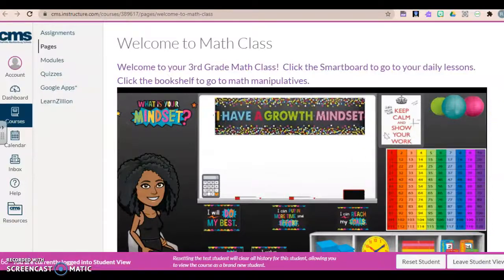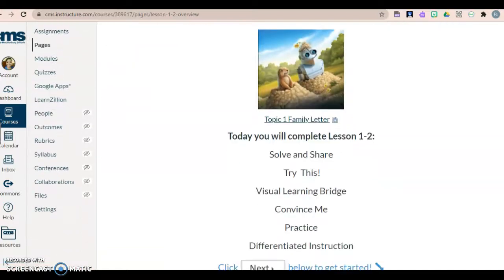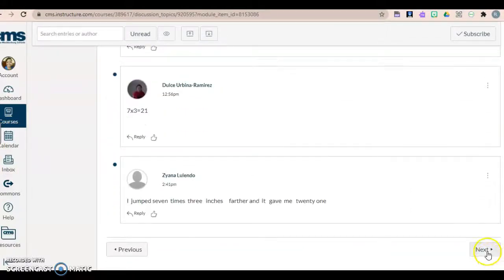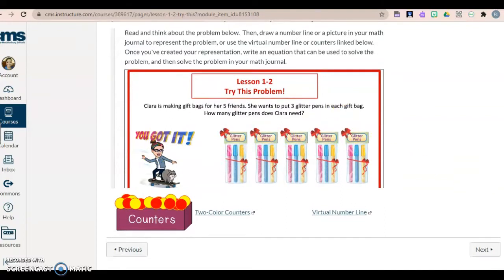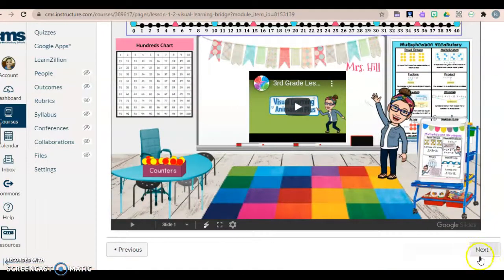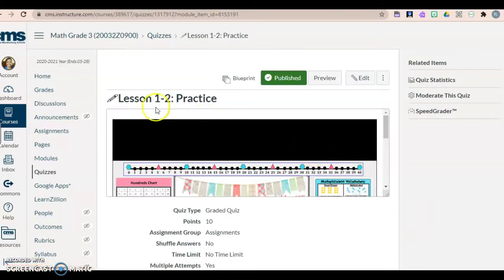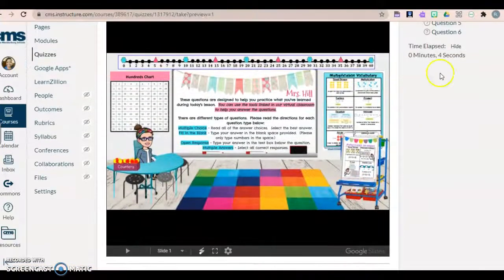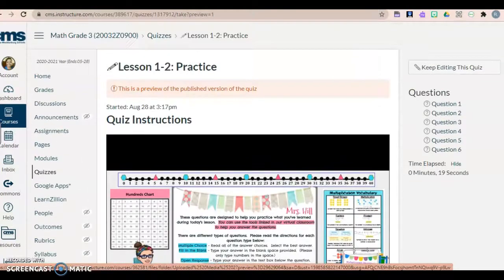Math quiz on canvas